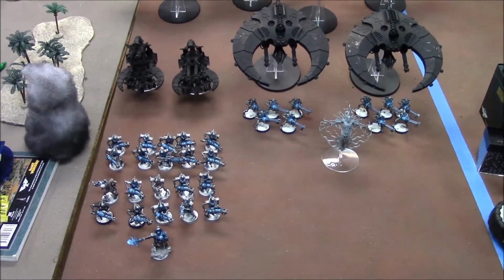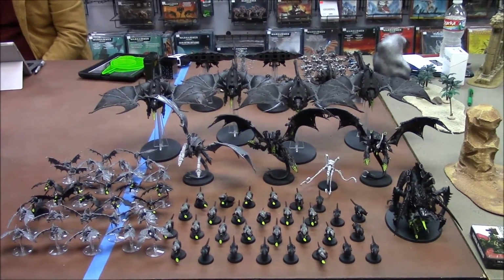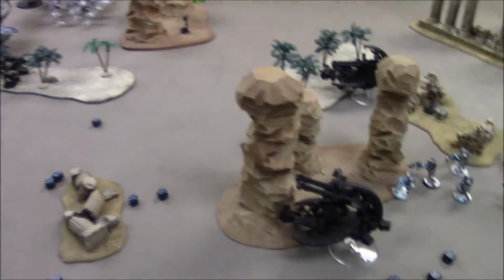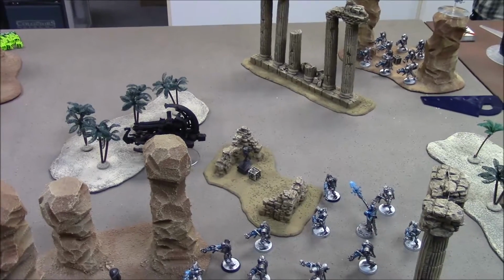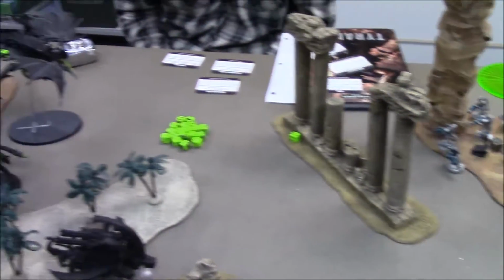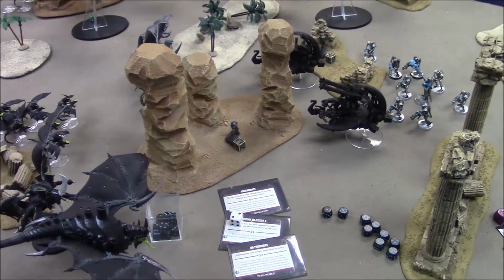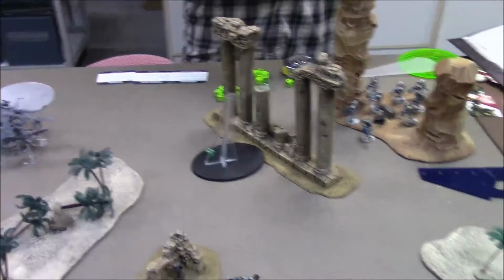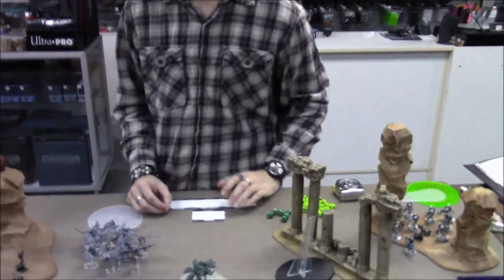Warhammer 40k In A Flash! Necron vs Tyranids-FNP Wargamers Ep 3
1850 Necron Transcendent C'tan vs Tyranid Sky Blight! FNP Wargamers is giving away a Space Hulk! and follow the instructions! Good Luck!